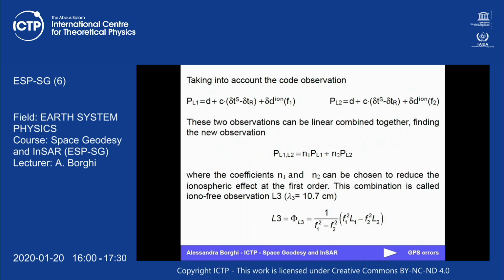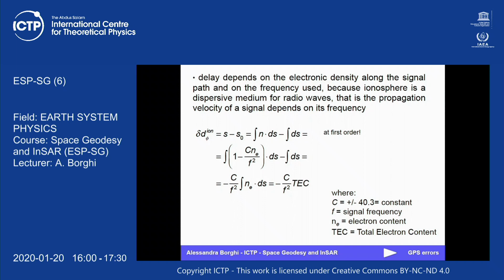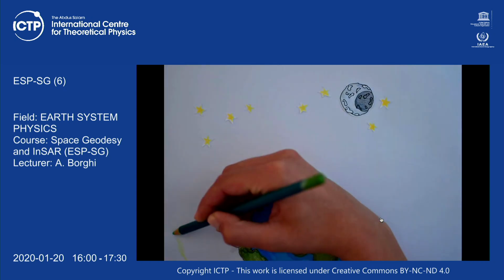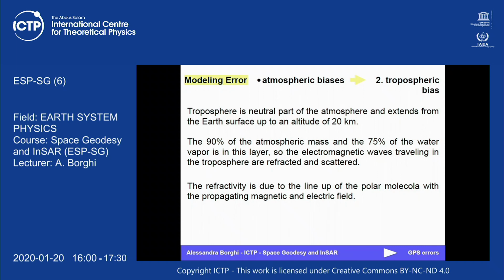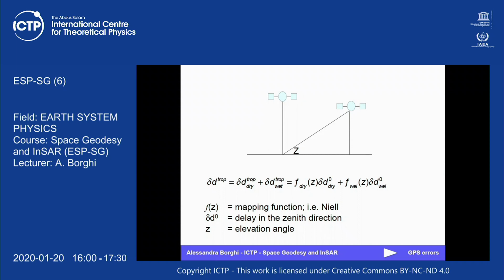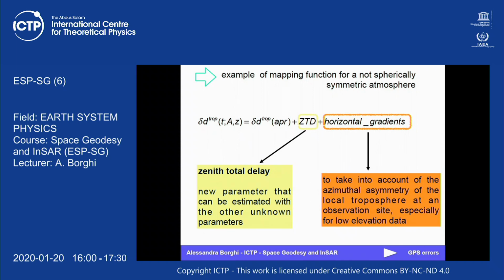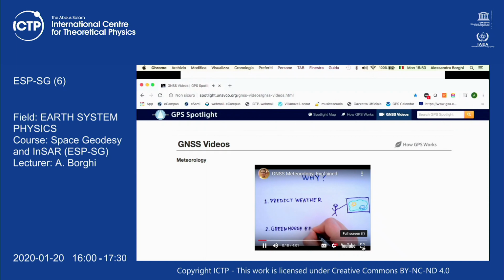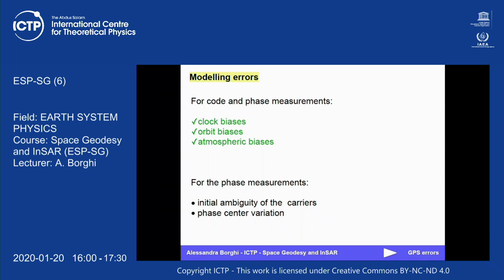Space Geodesy and InSAR (ESP-SG) Lecture 6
A. Borghi
ESP-SG_L06.mp4